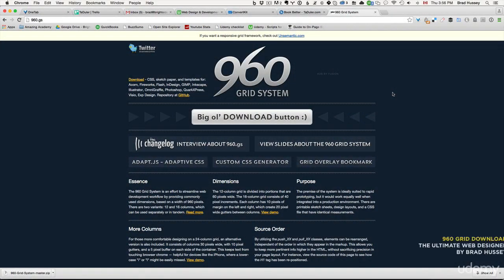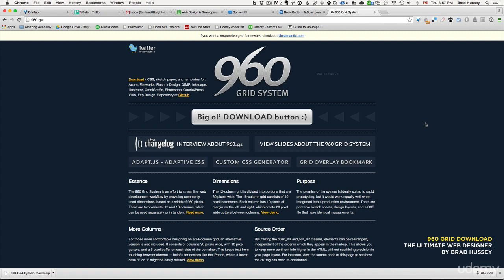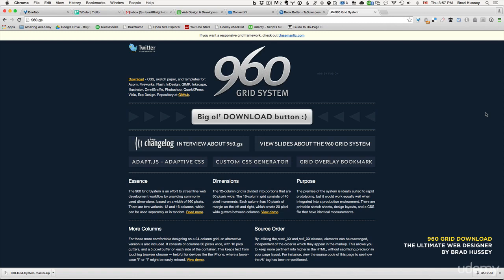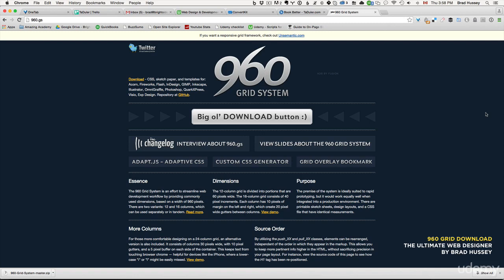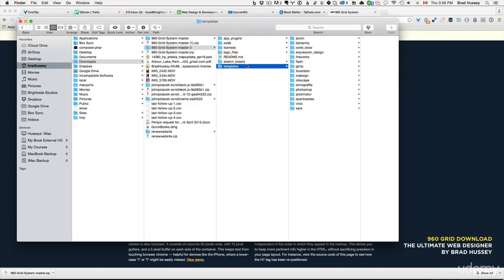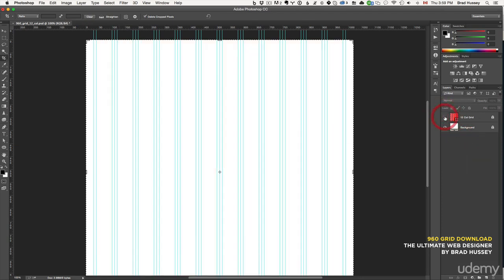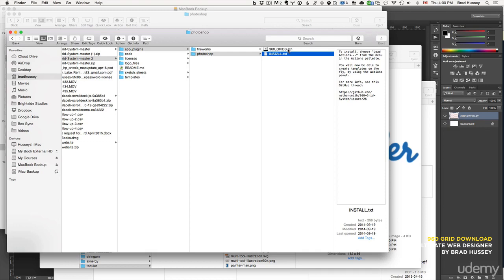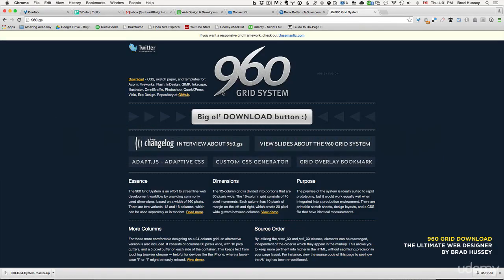006 The 960 Grid System Free Photoshop Downloads